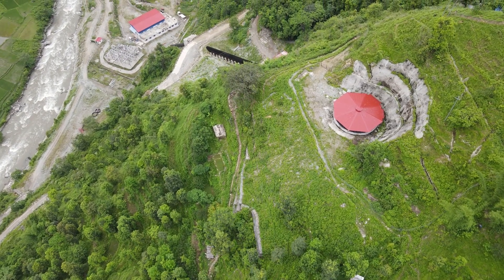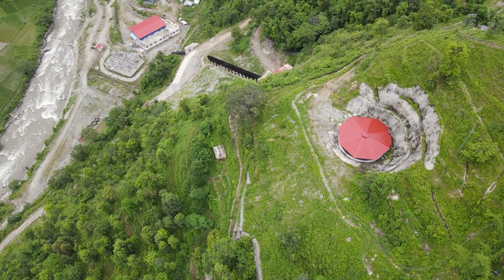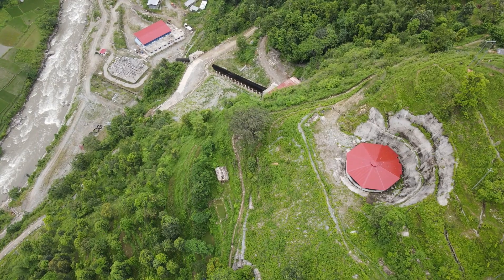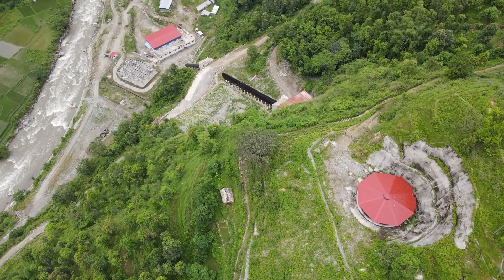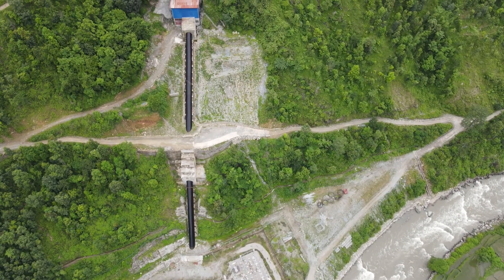What is a Surge tank?-----One Minute Hydropower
All you need to know about a hydropower surge tank in one minute.